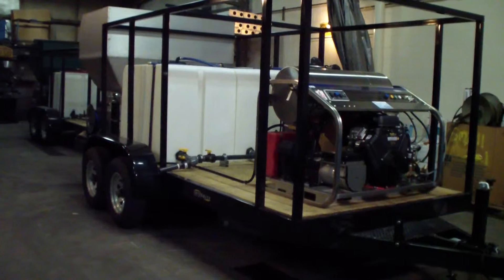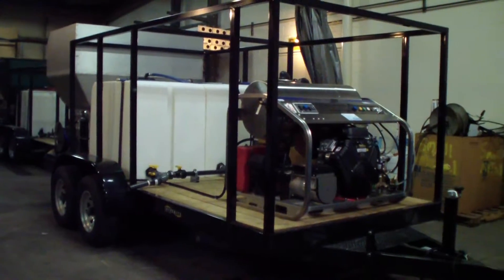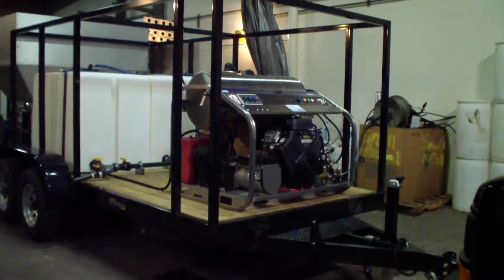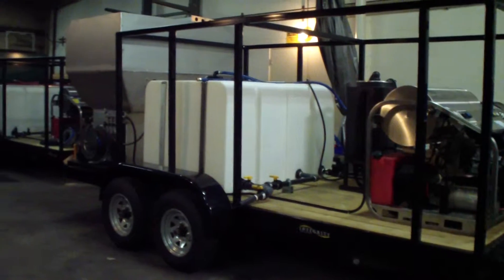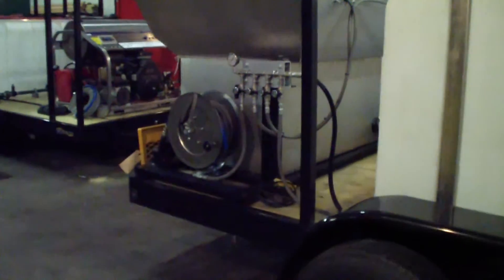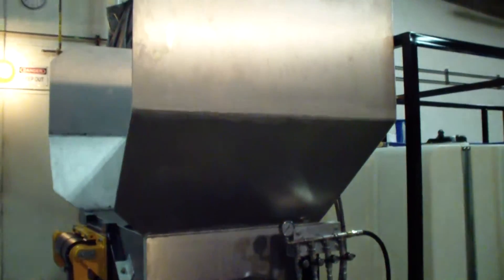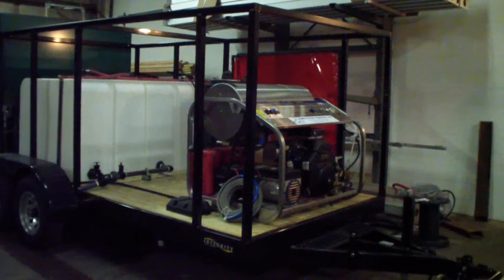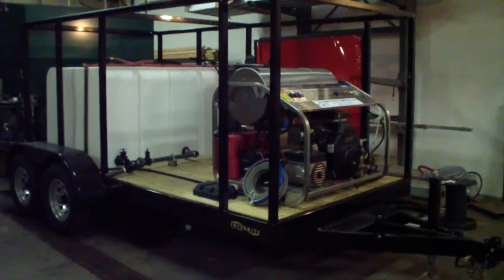HDV 1562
HCS Eco Trash Bin Cleaning Deluxe Trailer Package #1
New Cyclone rotating spray heads (500% more cleaning power then a straight 3-jet spray bar).
Our huge 896cc (31 HP) Vanguard Engine 3500 PSI @ 9 GPM hot water pressure cleaning system with stainless steel frame upgrade. Limited lifetime heating coil warranty, 5-year pump warranty & 3-year engine warranty. 2900 Watt on-board 120 Volt generator that powers the 614,000 BTU burner and our Eco friendly waste water recycling and 8 stage filtration system that is also capable of recovering waste water from up to 100’ away from the unit.
Extra heavy duty 16’ x 6.5’ tandem axle 10,000 lb. rated trailer with electric brakes. 4” x 6” box tubing frame (Waste Expo Upgrade)
Two 270-gallon tanks: One supply one recovery tank. (Waste Expo Upgrade)
Deluxe dual bin hopper with semi-automatic hydraulic wheelie bin lift mechanism.
Other tipper models are available.

HCS Eco Trash Bin Cleaning Deluxe Package #2
Same as above but with a slightly smaller hot water pressure washer.
725cc Kohler (25 HP) 3500 PSI @ 8 GPM hot water pressure washer with limited lifetime heating coil warranty,
5 year pump Warranty & 3 year engine warranties.
3000-Watt on-board generator powers our 8-stage recovery filtration system.
16’ x 6.5’ tandem axle 10,000 lb. rated trailer with electric brakes. (Waste Expo Upgrade)
Deluxe dual wheelie bin hopper with semi-automatic high-speed wheelie bin lift mechanism.

HCS Eco Trash Bin Cleaning Truck Package #1
31 HP Vanguard engine 3500 PSI @ 9 GPM hot water pressure washer. Same equipment & accessories as above.

HCS Eco Trash Bin Cleaning Truck Package #2
27 HP Kohler 3500 PSI @ 8 GPM hot water pressure washer. Same equipment & accessories as above.

Optional Accessories
High capacity inlet hose reels with 200’ 6,000 PSI non marking hose & 100’ ¾” inlet hose.
30” diameter vacuum recovery surface cleaner attachment call for show pricing

Our Eco friendly trash can cleaning systems, fast, effective and fuel-efficient.
HCS system heats the water to over 200 + degrees eliminating up to 99.9% of harmful organisms like E.coli, Salmonella, Listeria, Mold and more!

 Why heat the water? You would not wash dirty dishes in cold water, why would you attempt to clean trashcans with without hot water / steam.
Hydro Chem Systems high-volume hot water cleaning systems makes all the difference in the world.

Dirty trash cans attract cockroaches, maggots / flies, mice, rats, possums, raccoons and bears, and other pests that can bring all kinds of health hazards to your home.

Our systems are designed to clean two (2) trashcans at the same time! Doubling the amount of trashcans, you can clean per day.
We have the most powerful trashcan cleaning systems on the market with systems up to our 896cc (31 HP) Vanguard Engine 3500 PSI @ 9 GPM high volume hot water. Custom systems our available.

Full 8 stage filtration waste water filtration system. You can reuse and recycle your wastewater. Our systems can vacuum up recovery wastewater from up to 100’ away from the trailer. You can pressure clean Walmart, Target, Loews and Home Depot stores as well as restaurants at night.  Pressure cleaning contractor training and pricing guide is included with purchase.

 We use the highest quality commercial grade hot water pressure cleaning system. Our systems open up other opportunities like pressure cleaning dumpsters and dumpster areas, restaurant drive-through storefronts, driveways, sidewalks, homes etc.

Dan Swede
Division Manager:
Pressure Washers & Small Equipment.

Finance application

SAM System for Award Management USA Government.
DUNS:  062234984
CAGE Code:  1F8T0